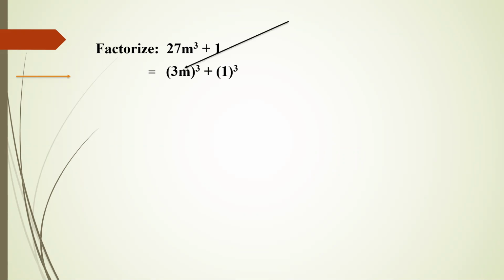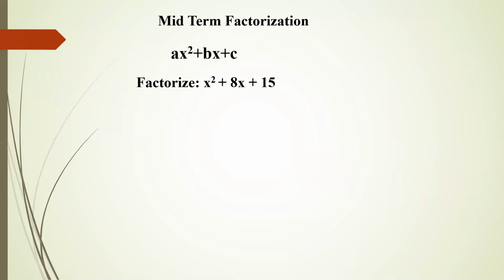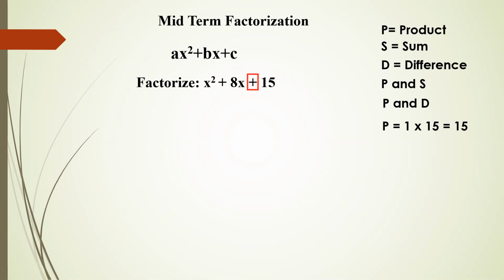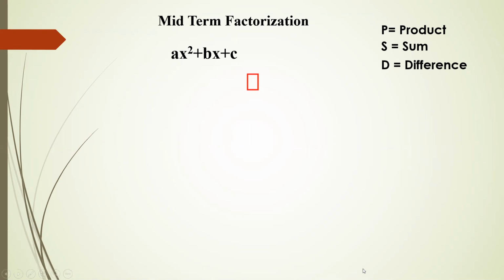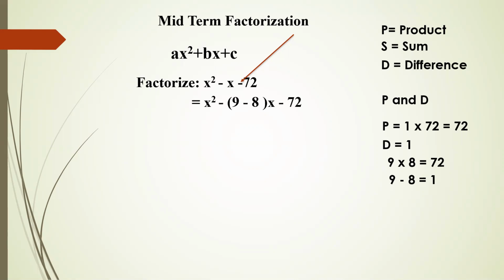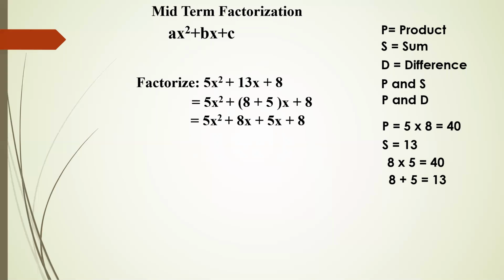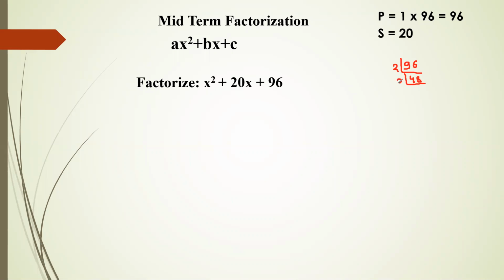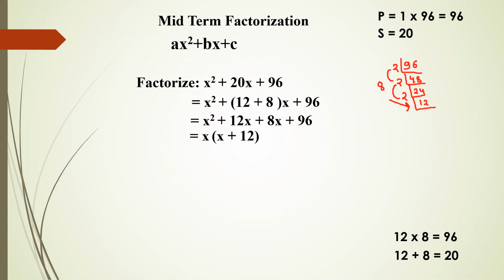how to factorize algebraic expressions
This video gives quick technique of factorization of sum of cubes, difference of cunes and mid term factorization with examples.